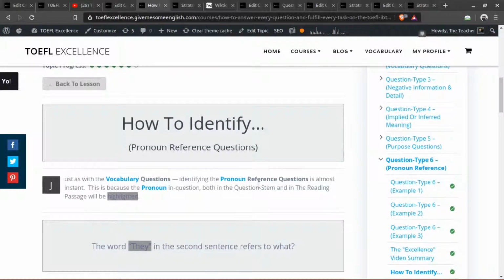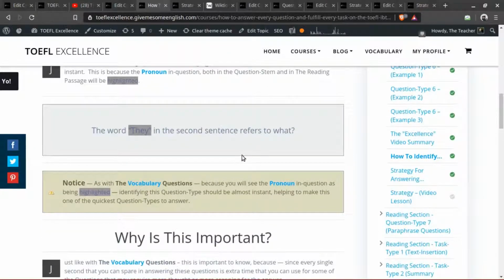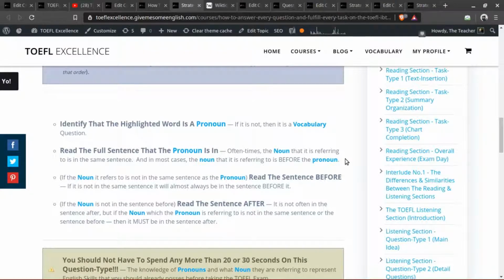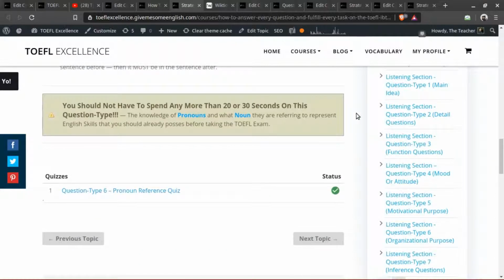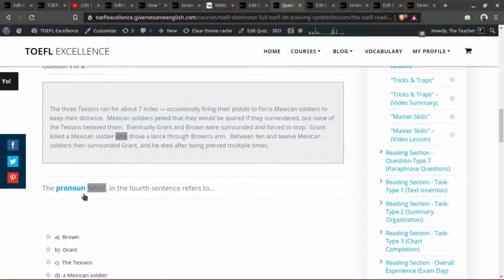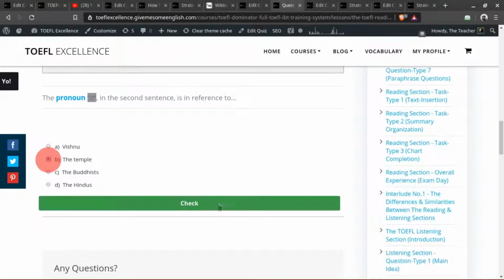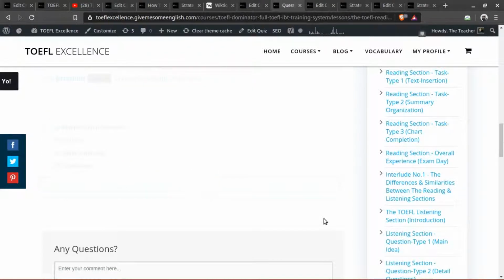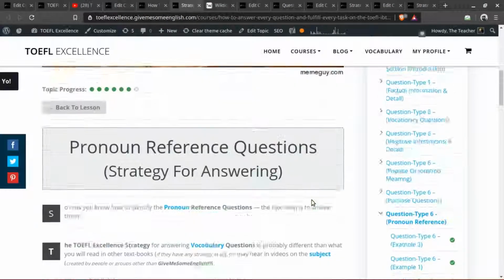TOEFL Reading Section - Pronoun Reference Questions (Strategy)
The Strategy For Answering The Pronoun Reference Questions in The Reading Section of The TOEFL iBT Exam.